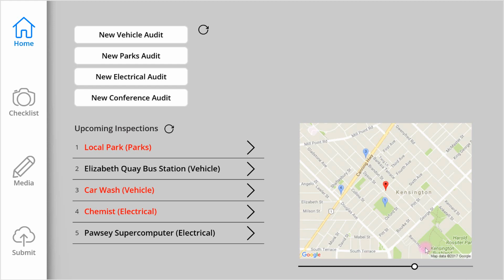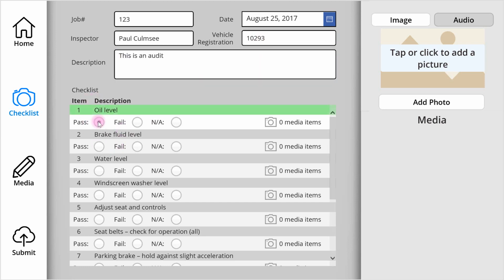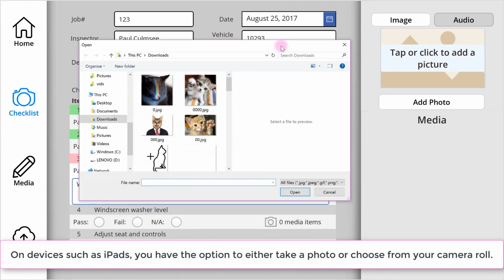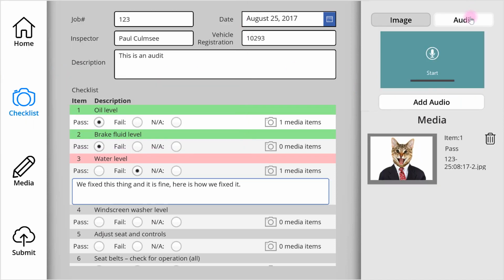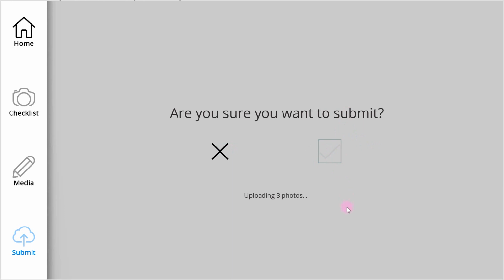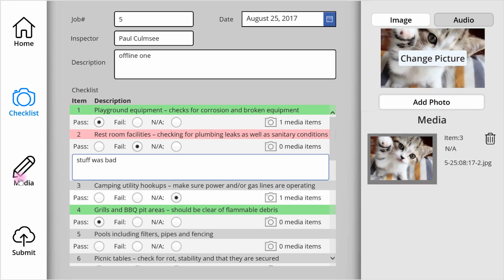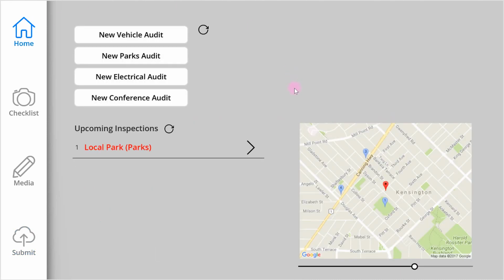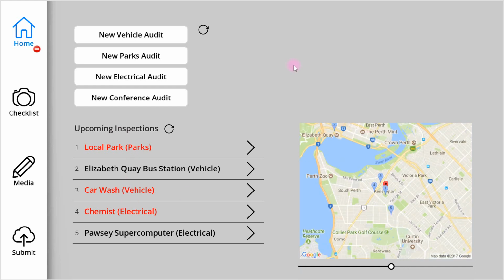A PowerApps Audit Solution in 5 minutes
EDIT: Since this video was uploaded, Seven Sigma Business Solutions has been acquired by Rapid Circle.

This video provides a quick overview of using Microsoft PowerApps in a inspection, safety check or audit scenario. It shows how pictures and audio can be captured along with checklist data, and illustrates how PowerApps can handle scenarios where there is no internet available. Finally, the app handles different types of audits within a single app, which makes it flexible for other use-cases.